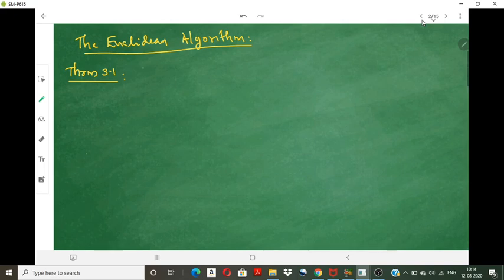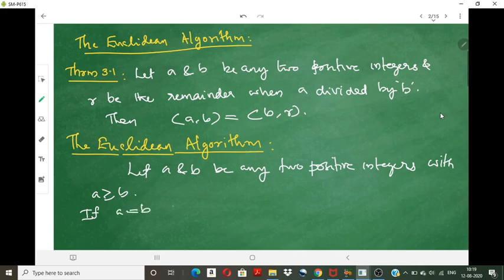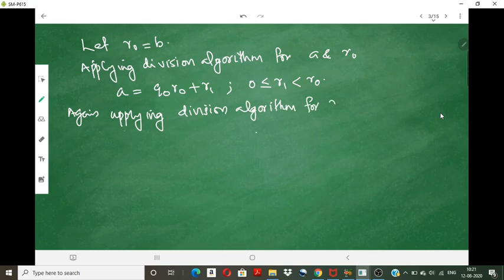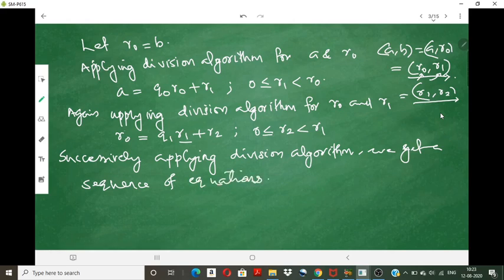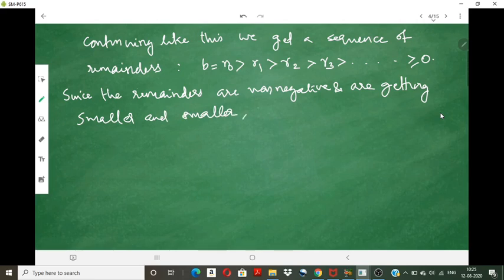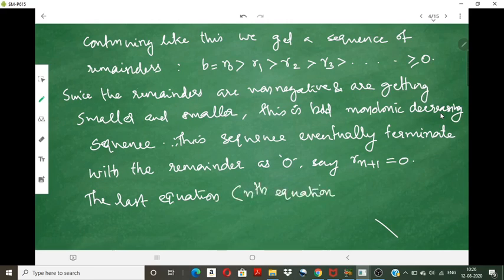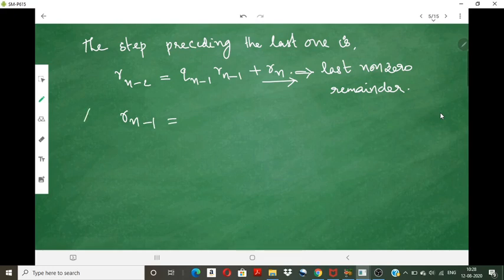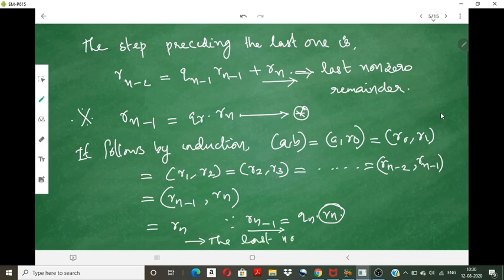The Euclidean Algorithm -Lecture 2